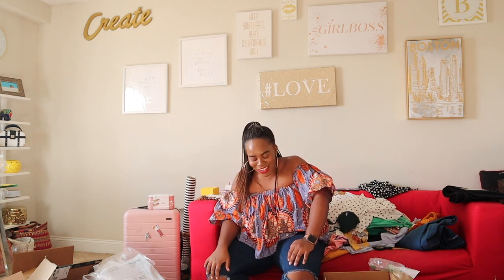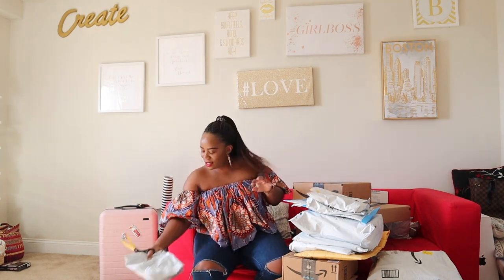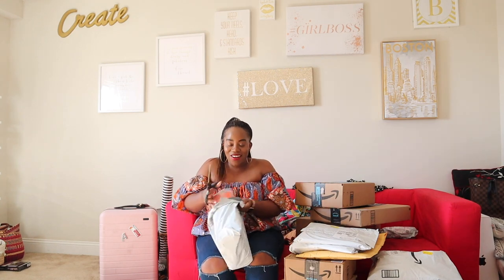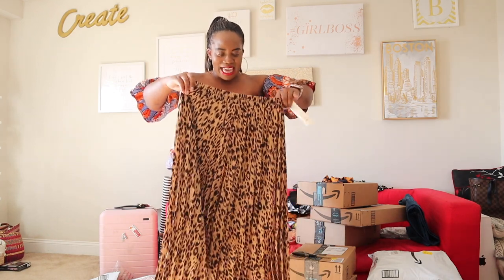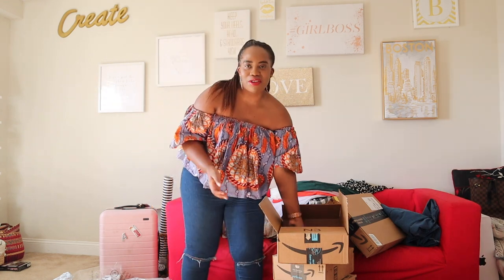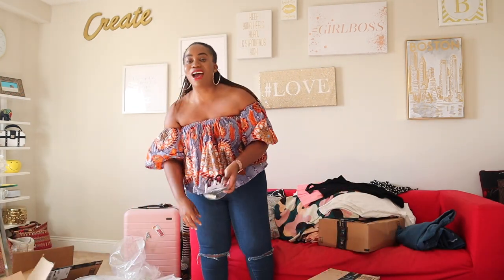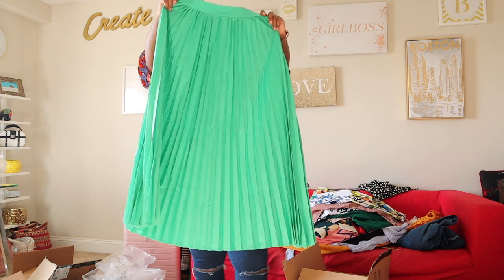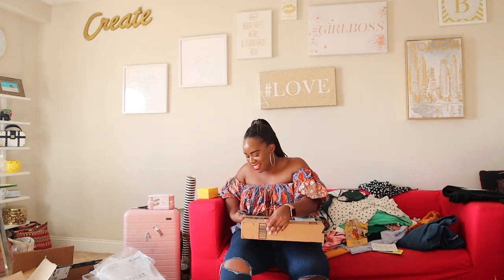THE LARGEST AMAZON HAUL | CORONAMADEMEDOIT | SPRING/SUMMER 2020 | AFRICANCOCKTAIL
THE LARGEST AMAZON HAUL: SPRING/SUMMER 2020!

We be shopping y'all! In today's post we will unbox my most recent Amazon purchases. I stand by my claim that coronamademedoit! Grab some popcorn, a drink and enjoy the show. There are some laughs, there is some dancing and all the items have been linked for you to watch, sip and shop!

Dresses:

Women's Polka Dot Boho Long Dress Spaghetti Strap Beach Oversized Maxi Dresses

Women's Long Sleeve Ruffle Trim Self Tie Floral Print Short Dress

Shirt dress

Pale blue Ruffled layered pleated dress

Yellow dress

Skirts:

Peach and white pleated skirt

Leopard print pleated skirt

Plaid midi skirt

Black and white button front high waist A line skirt

Women’s floral belted skirt

Green floral skirt

Diamond print pleated skirt

Black fringe skirt

Peach satin skirt

Black and white floral bow skirt

Pleated vintage A line skirt

Women’s peach floral skirt

Blush pleated ruffle knit skater skirt

Long green skirt

Orange skirt

White layered skirt

Shoes:

Nike Air Max Bella Tr 2

Nike Renee Tr 9

Jewelry:

Gold plated pearl hoop earrings

Black and white pearl earrings

Gold initial necklace

Sideways B initial necklace

Sunglasses:

L’aveugle par amour

Black and white sunglasses

Tops:

Square neck bodysuit

Green v neck body suits

Round neck bodysuit

Technology:

Red heart phone case

MacBook Air Screen Protector

iPhone 10s max screen

Beauty:

AHA/BHA Toner

Hair clips

Swimsuits:

Green Swimsuit Bikini Set

Blue and white swimsuit

Pink, black and white swimsuit

Women’s floral print swimsuit

Graphic watermelon print swimsuit

Fitness:

Sweet Sweat Waist Trimmer 'Pro Series' Belt

Trousers:

Distressed jeans

Wide leg jeans

Leopard print palazzo pants

Home Products:

Bentgo lunchboxes